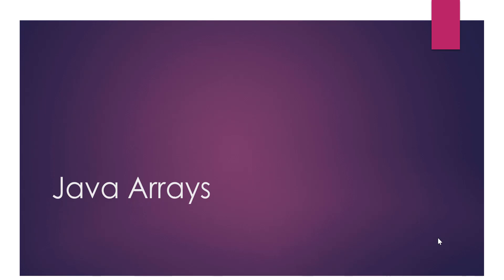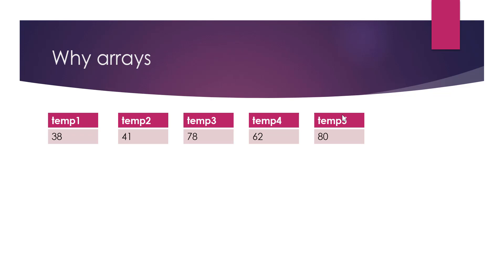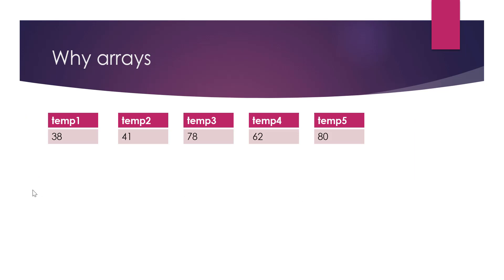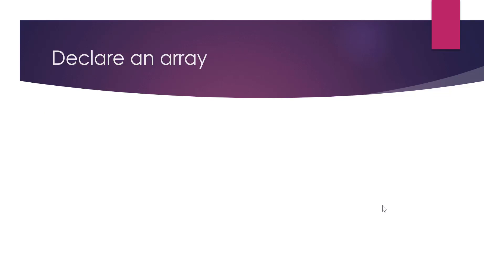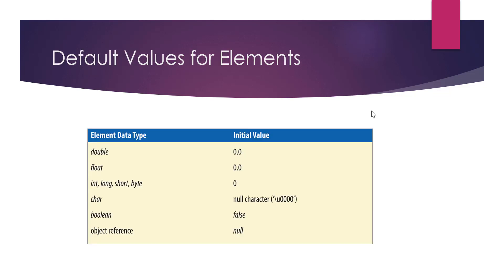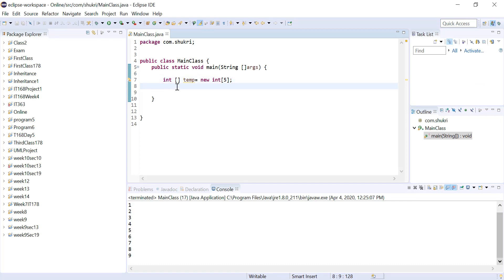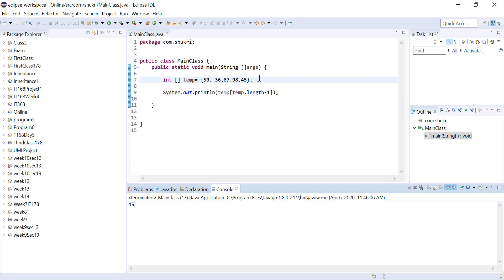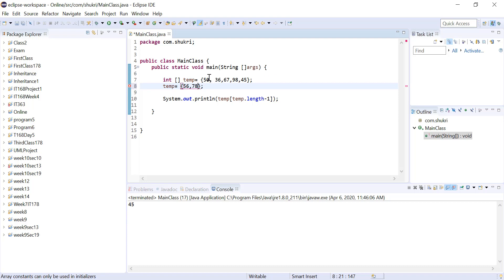Java Arrays: Part1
In this video we will start exploring java arrays.
This video covers:
1. What is an array and why do we need it.
2. How to declare and initialize an array.
3. How to access array elements.
4. How to use an initialization list to initialize an array.
5. How to get the number of elements in an array.